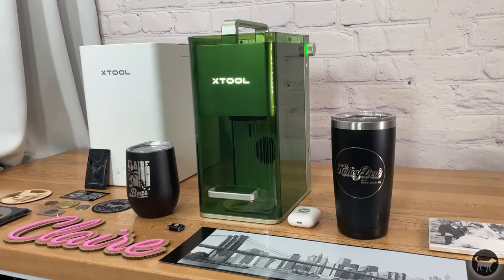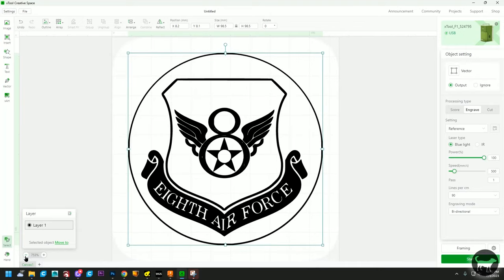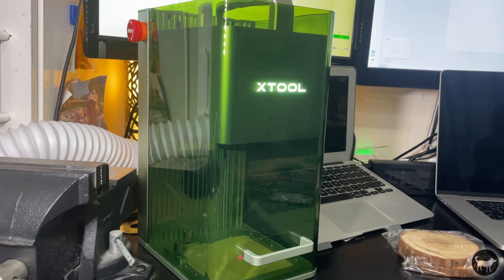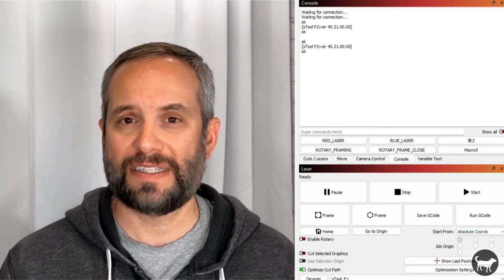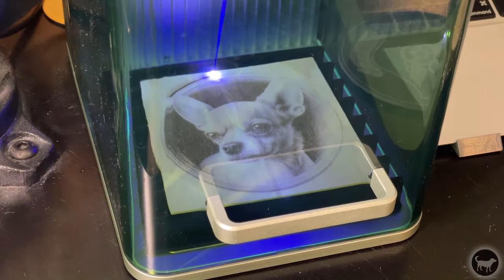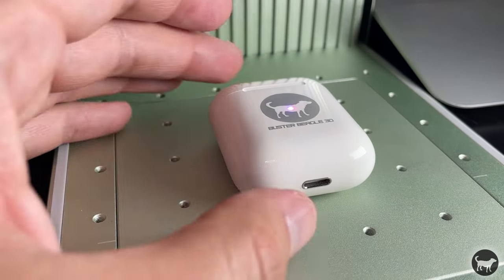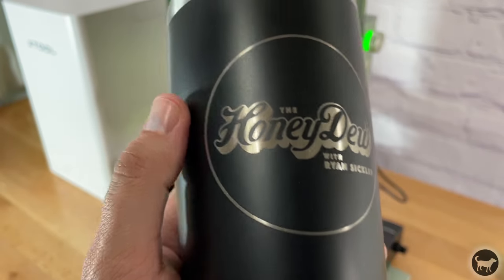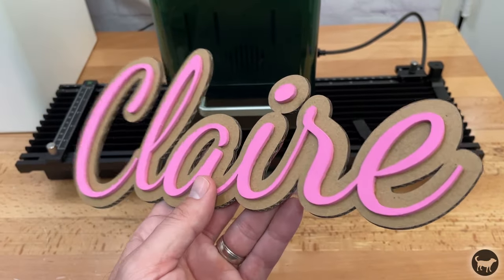xTool F1 Dual Galvo Laser Engraver and Cutter Review | 10W Diode | 2W Infrared Laser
Here is a review to the xTool F1 Dual laser machine. It comes both a 455nm Diode laser as well as a 1064nm Infrared laser for the ability to cut and engrave a wide range of materials from wood to metal. Check it out!

$80 off on orders over $999 (US Store Only)